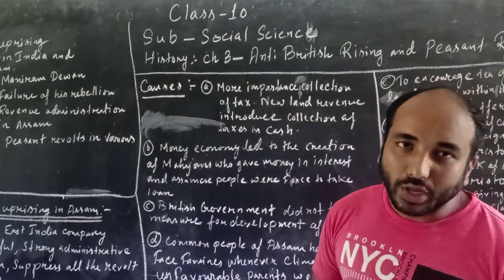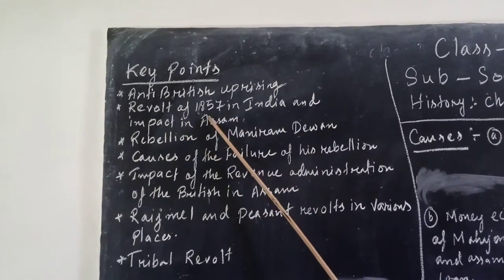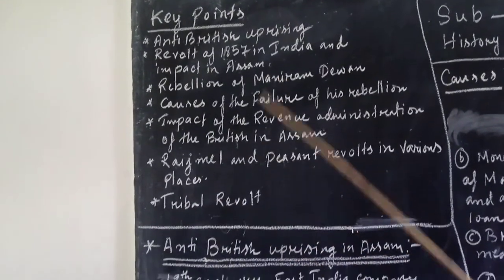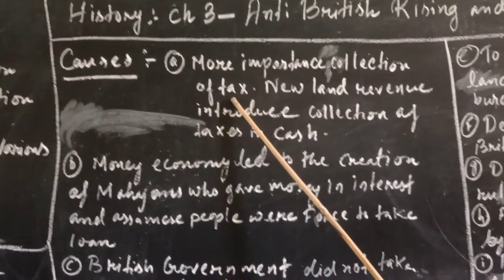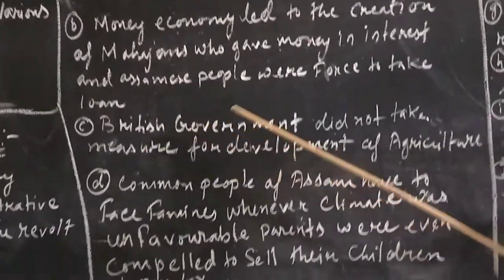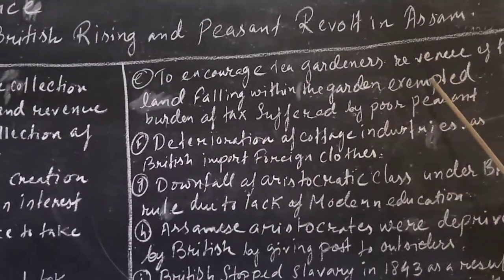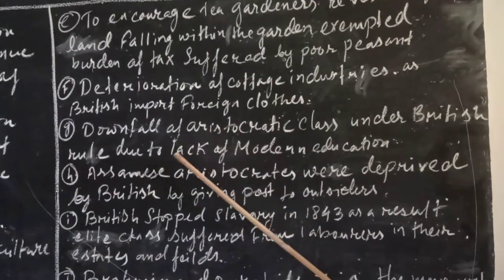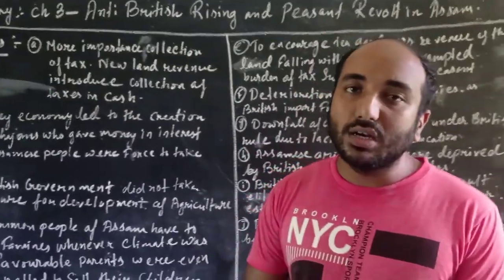6 September 2021